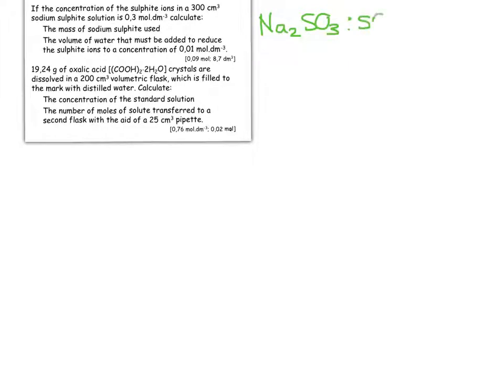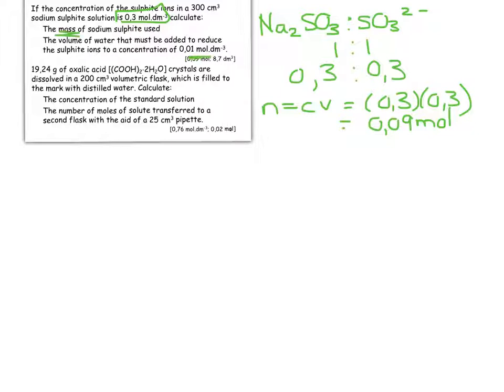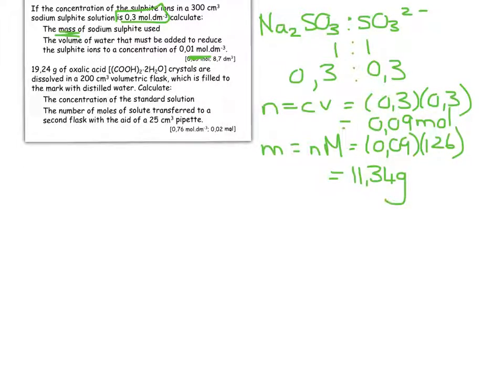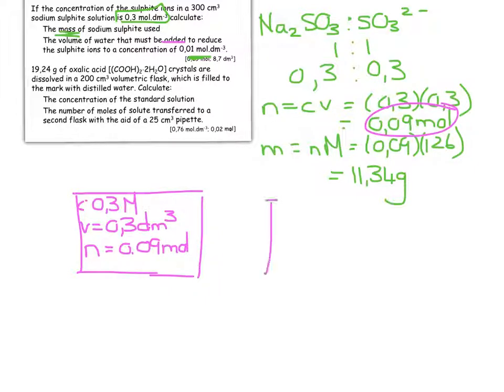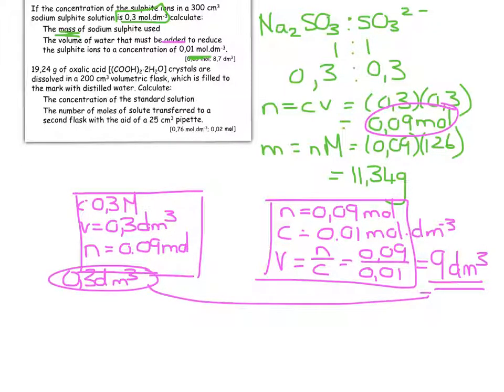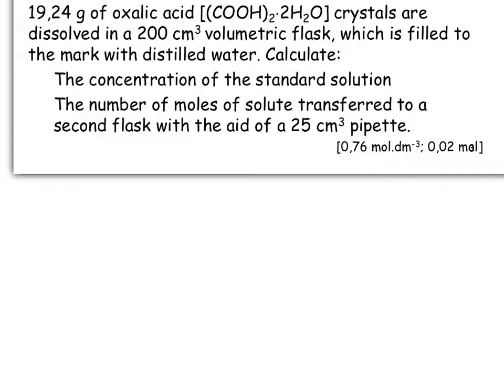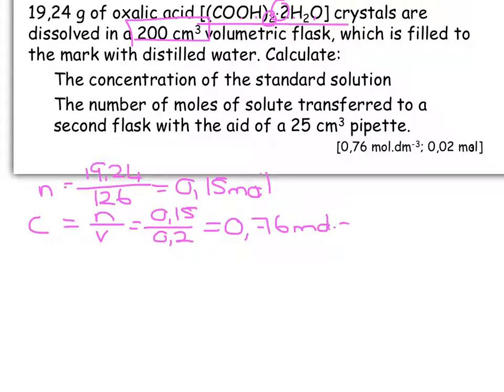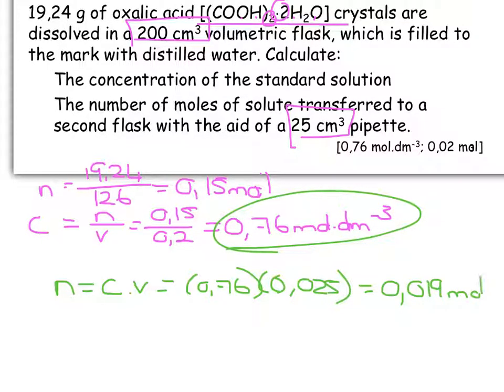3.7.2 Dilution Quiz